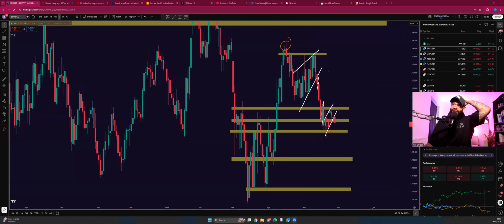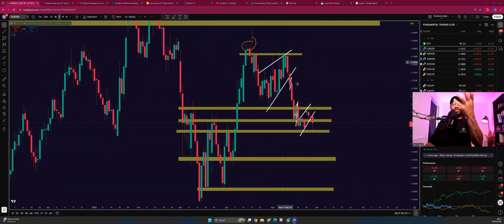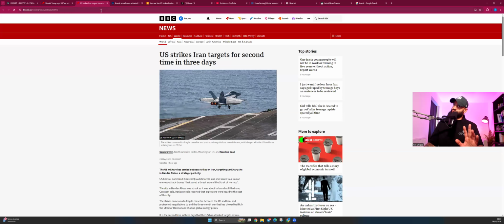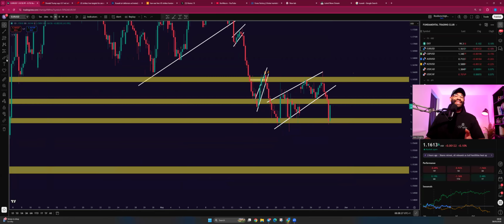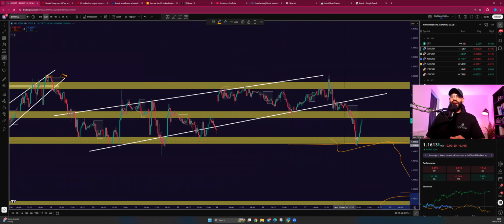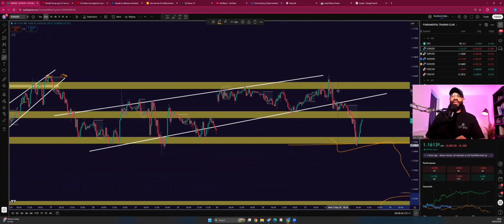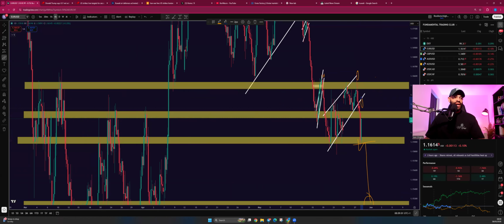EUR/USD Bearish Break: 1.1590 Support, 1.1520 Below | 28 May 2026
JOIN THE DESK

EUR/USD structure remains bearish and the pair is breaking out to the downside as the dollar surges on the war-risk re-escalation. Early Europe caught a little support at the extreme lows around 1.1590, and that is the line. Lose 1.1590 on a close and price gets drawn into the next area of liquidity at 1.1520. This is the clean mirror of the dollar breaking 99.50: while DXY holds its higher structure, EUR/USD stays pressured. Relief bounces toward 1.1640 are places to look for the next short rather than a trend change, until either 1.1590 holds firmly or a US-Iran de-escalation headline fades the dollar.

📄 FULL EUR/USD ANALYSIS (levels table, the trade, what breaks it)